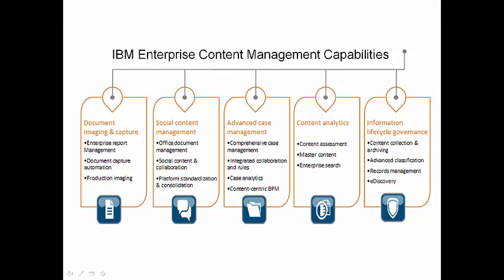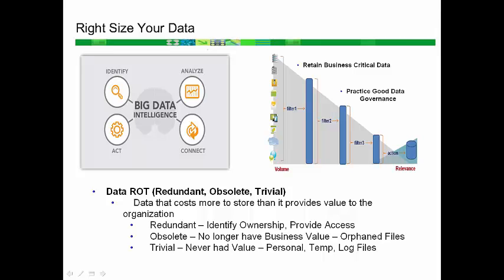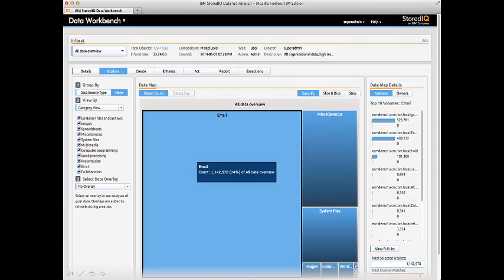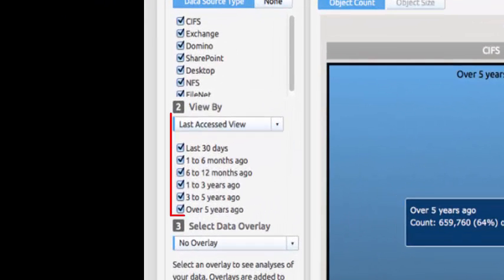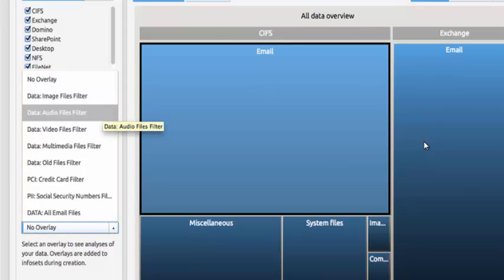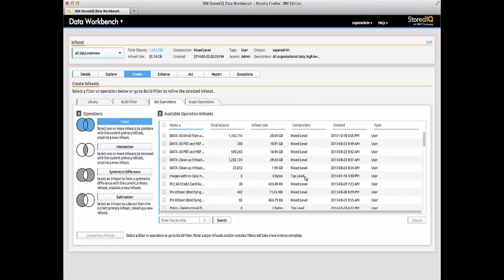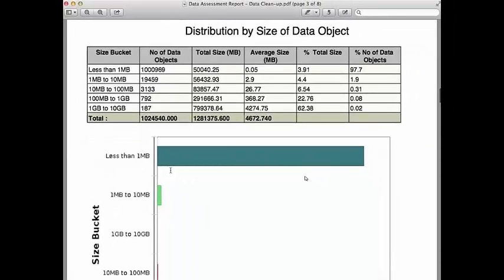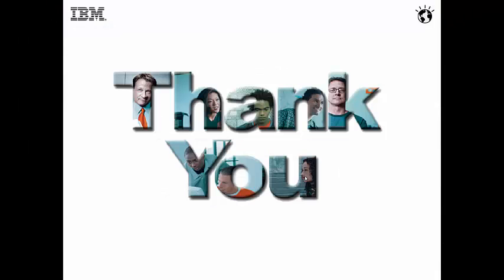Legacy Data Cleanup (StoredIQ)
Focus corporation has seen their data grow at a year to year rate of 50%, with 80% of that being unstructured data. They have recently started a new initiative to better "manage" this data in order to insure they retain business critical data while practicing good data governance. They have embarked on a Data Clean-up effort by looking for Data ROT, Redundant, Obsolete and Trivial Data. In today's demo we will showcase the Data Storage Administrator's use of IBM® StoredIQ (specifically the Data Workbench) to both identify and perform Legacy Data Cleanup for Focus Corporation. The IBM Legacy Data Clean-up solution, utilizing StoredIQ, can find, classify and re-mediate redundant, obsolete and trivial data to reduce storage risk and cost.